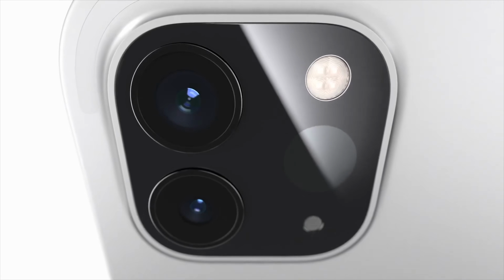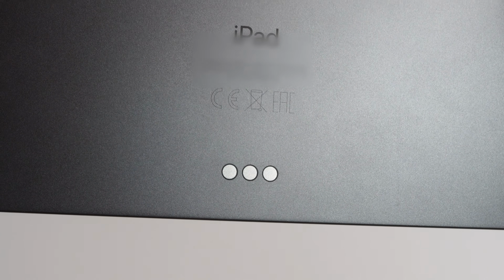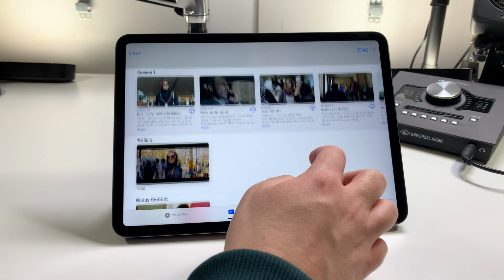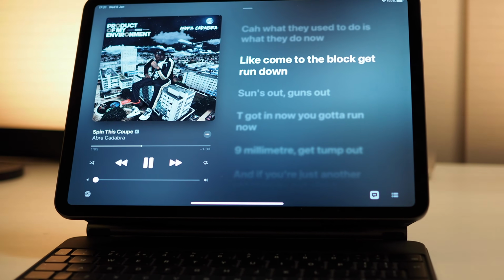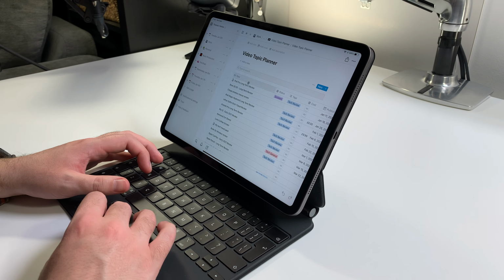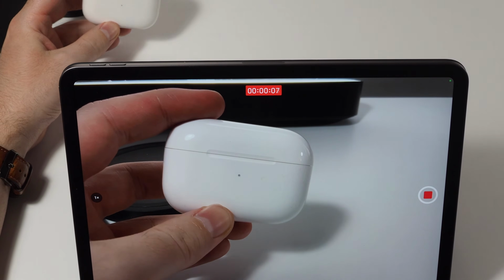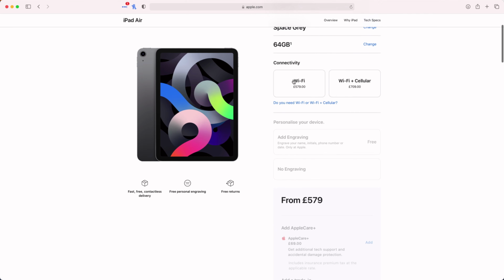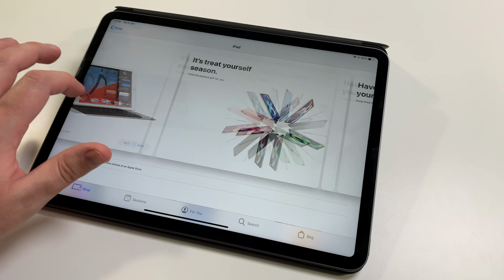Review - iPad Pro 2020 [in 2021]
The iPad Pro 2020 was released in March 2020, and with it being almost a full year since the devices were launched, is it still worth picking up the most expensive iPad ever made? In this iPad Pro 2020 Long Term Review, I'll talk about what I like, what I don't, and whether I still think it's worth buying a 2020 iPad Pro in 2021.

iPad Pro 2020
iPad Pro 2021 (M1 Edition)